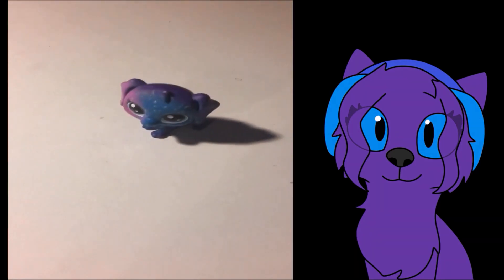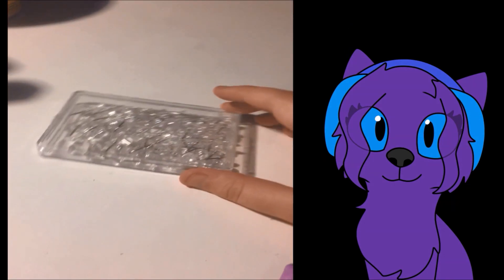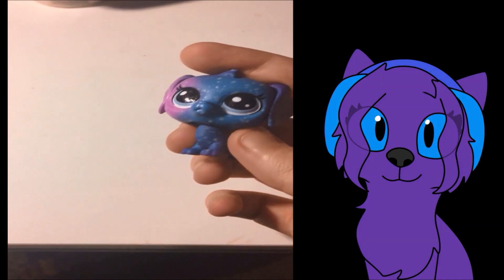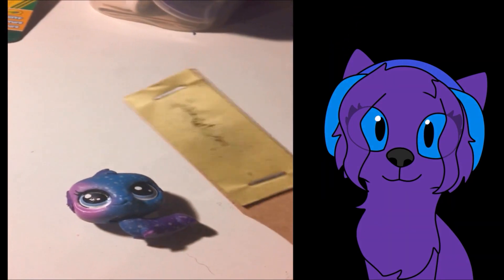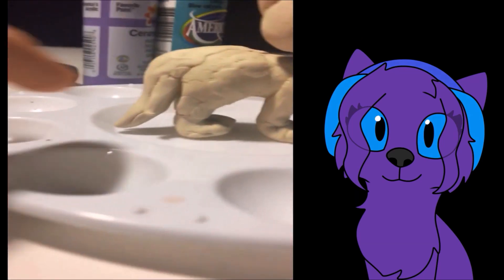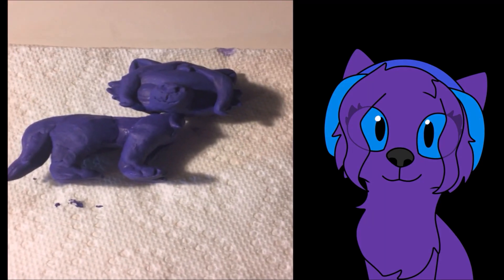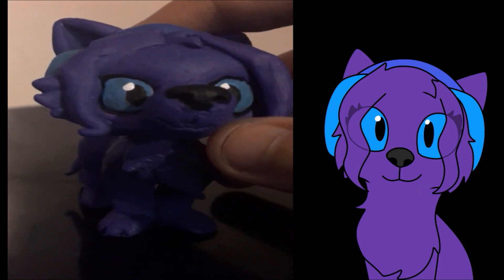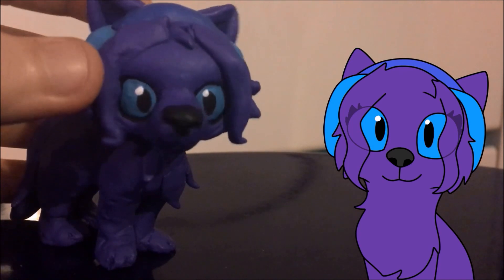Crafting My OC!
So today, I decided to make my fursona into a 3D figure! This was fun to do, and it was fun to try something creatively new!